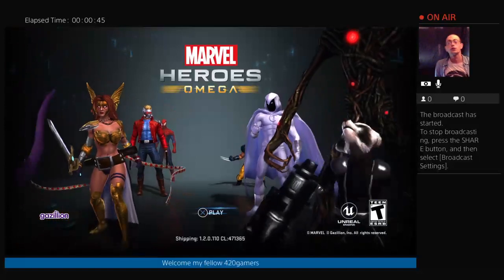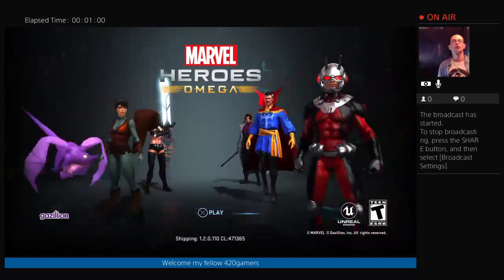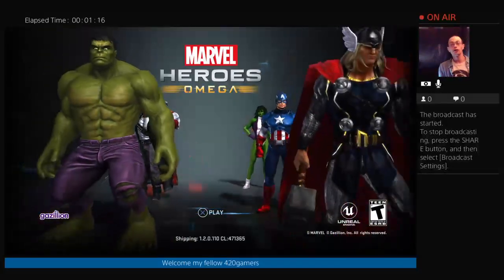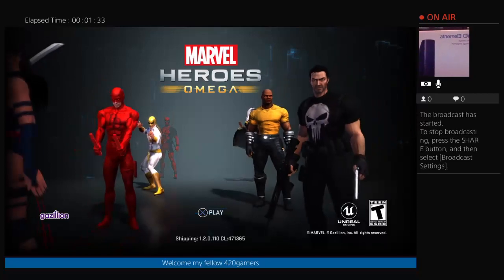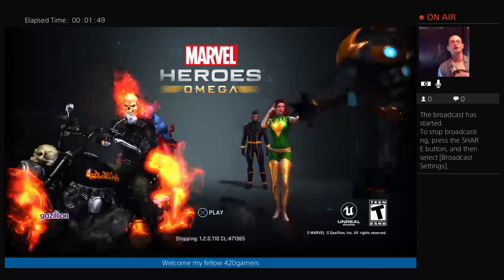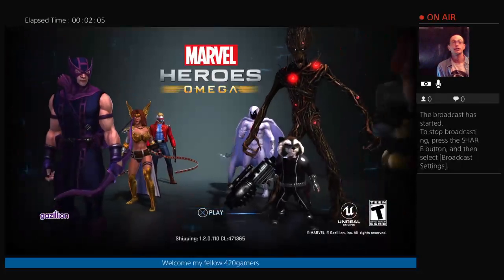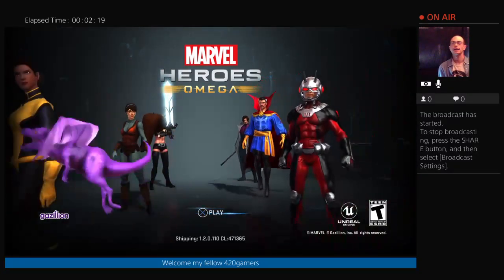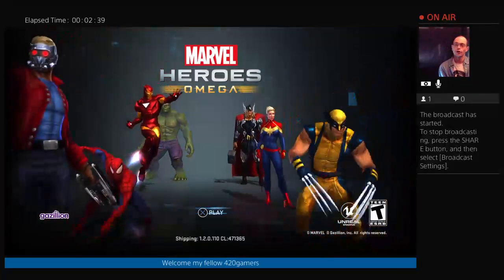WD element 4tb PS4 external hard drive review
My channel is all about video games old school anime/cartoon shows and 420 related subjects.